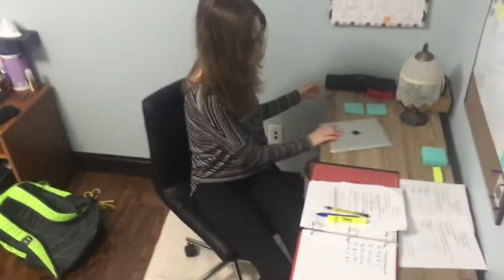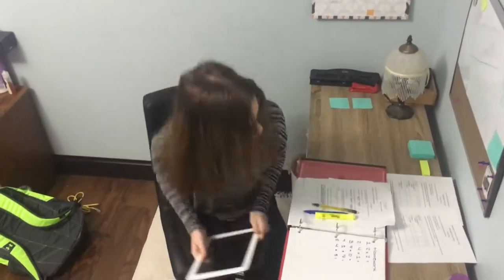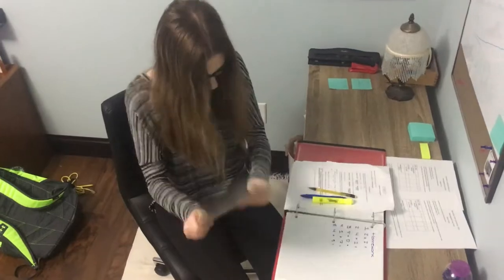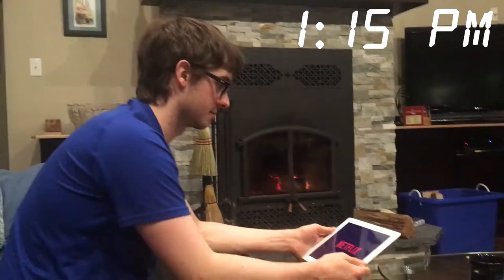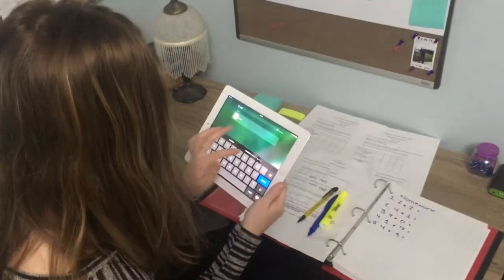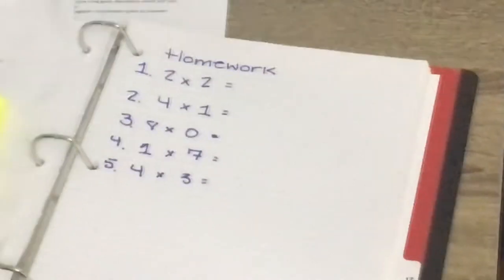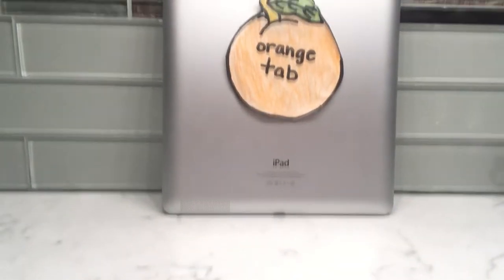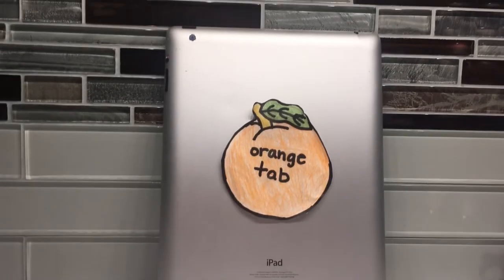Orange Tab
This is a FAKE commercial
The video was made for Brittany's Film and video production class.